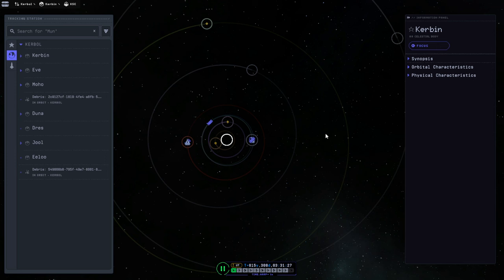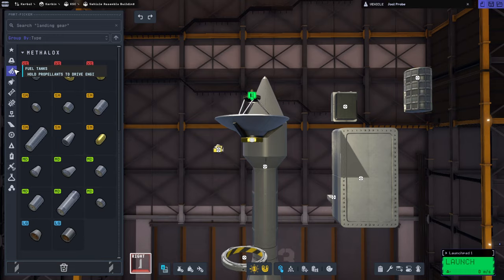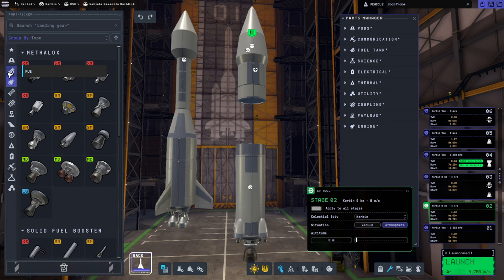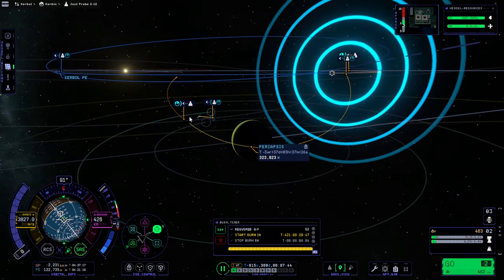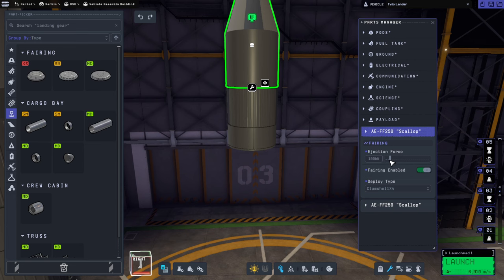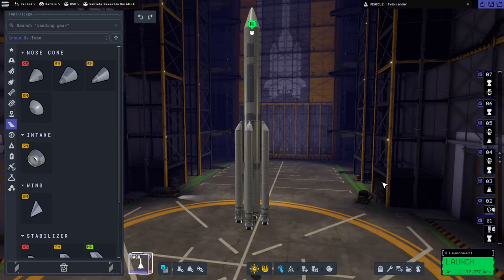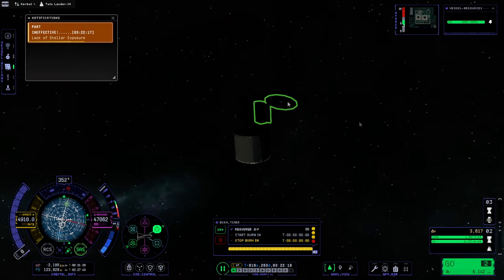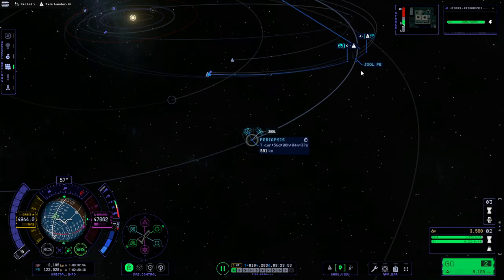KSP 2 Early Access - For Science 11 - Three Missions for Jool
I launch two Jool atmospheric probes (one as backup) and a Tylo lander.